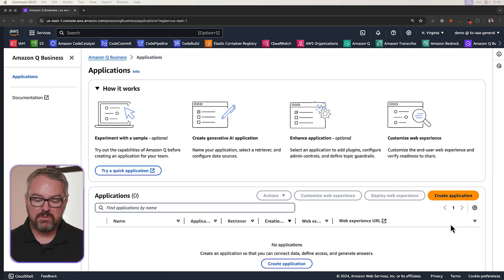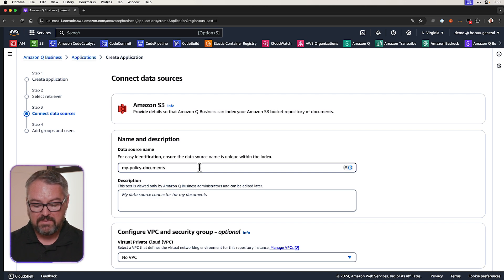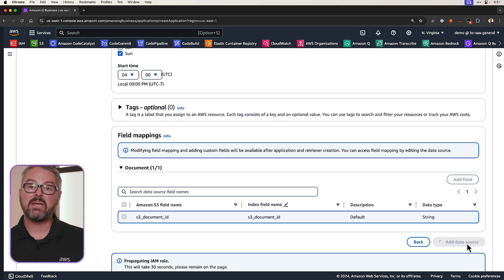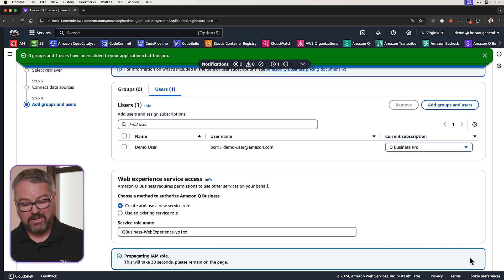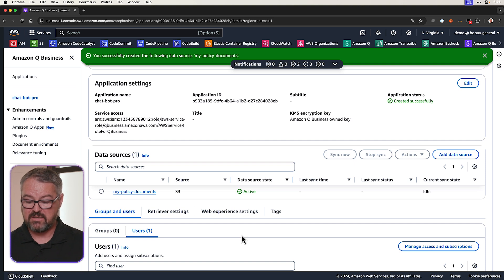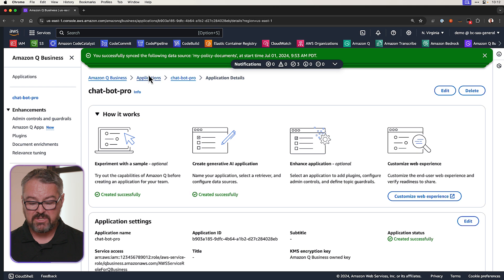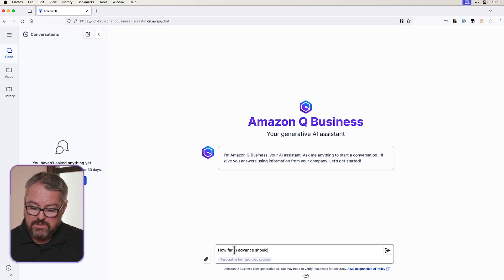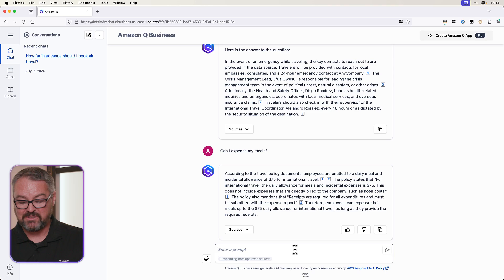I Created an Amazon Q App To Simplify My Travel Policy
In this video, we'll create an AI-powered chatbot using Amazon Q Business that lets you quickly get answers from your company's documentation like travel policies, HR knowledge bases, IT guides, legal contracts, and more. No more digging through endless PDFs and files trying to find the information you need. With Amazon Q Apps, you can simply ask questions in natural language and get instant, contextualized responses pulled from across all your data sources. Let me know if you create your own Amazon Q App! I'd love to see what creative use cases the AWS community comes up with!

Follow Brandon!